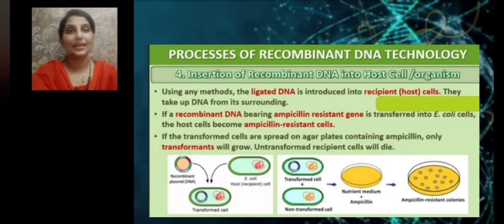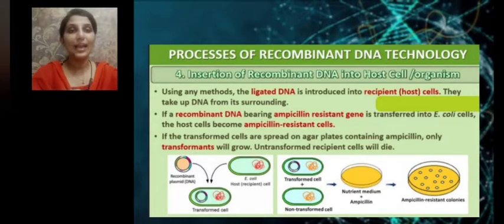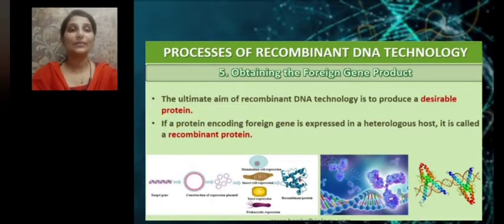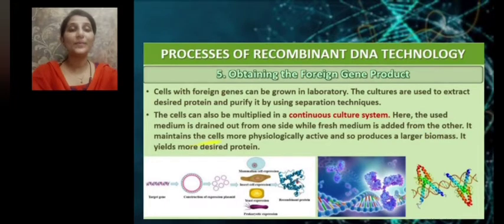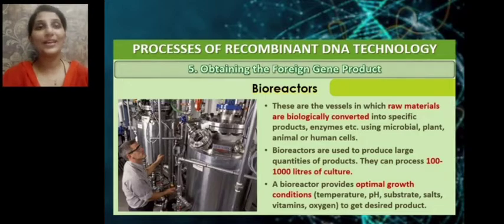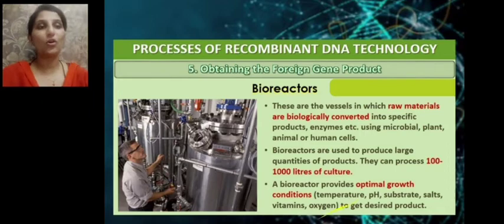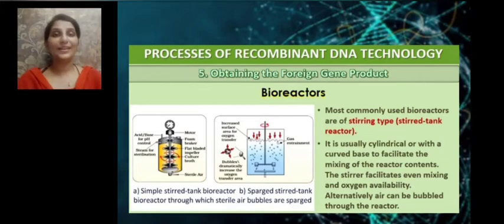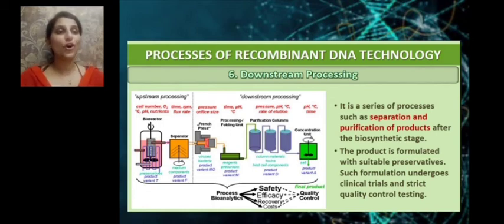BIOTECHNOLOGY: PRINCIPLES & PROCESSES-MODULE 8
Steps in rDNA technology (3)